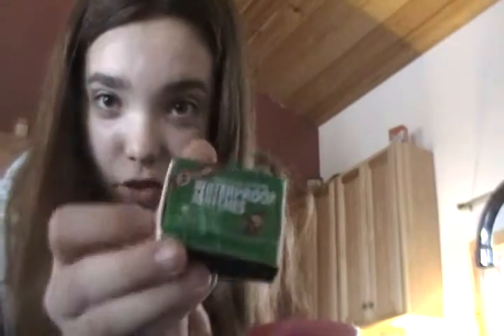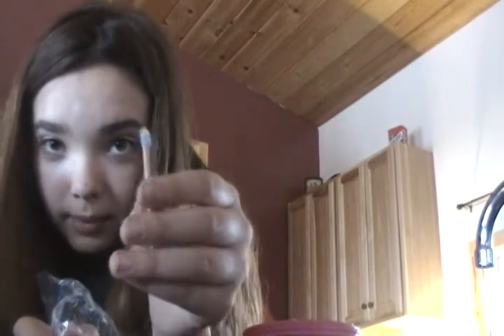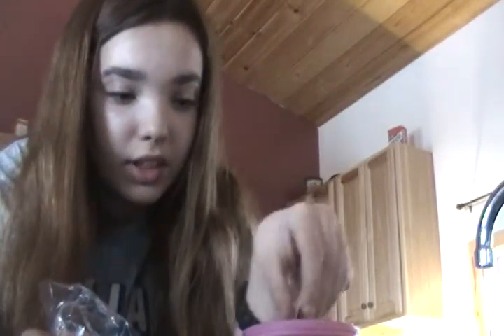Water proof? Lets find out!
Watch as i test water proof matches to see if they work! Enjoy!